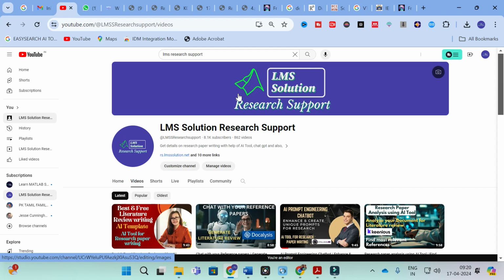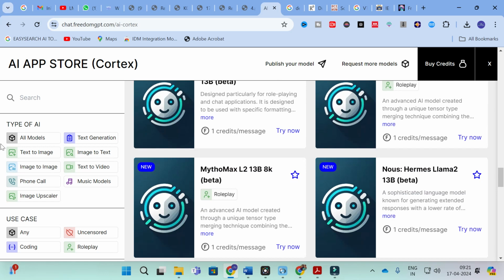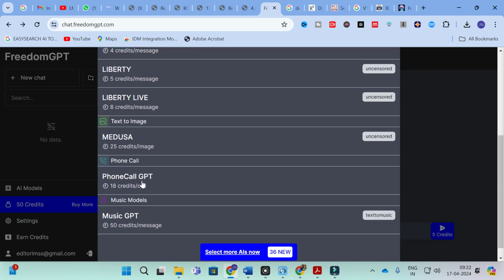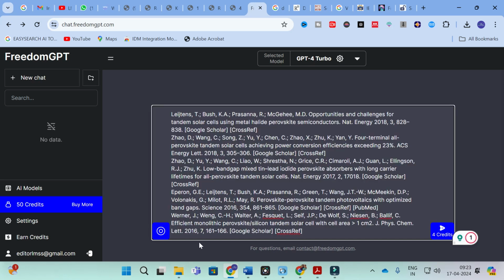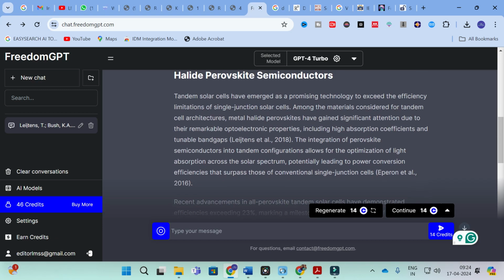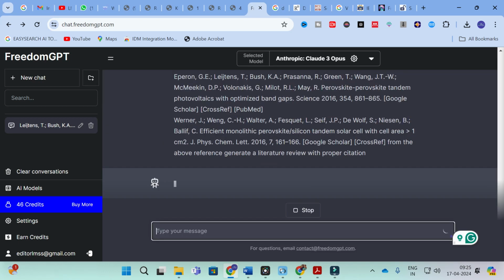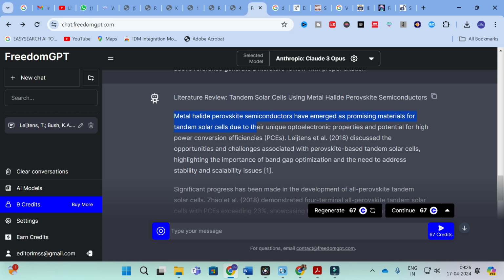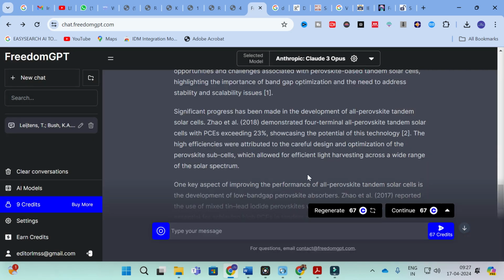All AI Models in Single Window | Research Paper writing | Freedom gpt | Literature review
LMS AI Tool For Research All AI Models in Single Window | Research Paper writing | Freedom gpt | Literature review

LMS AI Monthly Plan : Rs.99 / $1.2
LMS AI Quarterly Plan : Rs.199 / $2.4
LMS AI Half-Yearly Plan : Rs. 499 / $6
LMS AI Yearly Plan: Rs.999 / $12

Pricing:
1. Plagiarism checking Up to 50 pages - ₹49
2. Plagiarism checking more than 51 to 100 pages - ₹99
3. Plagiarism checking more than 101 to 150 pages - ₹149
4. Plagiarism checking more than 151 to 200 pages - ₹199
5. Plagiarism checking more than 201 to 300 pages - ₹249